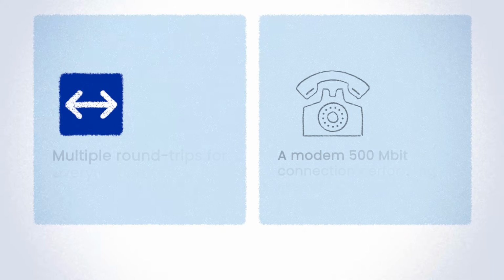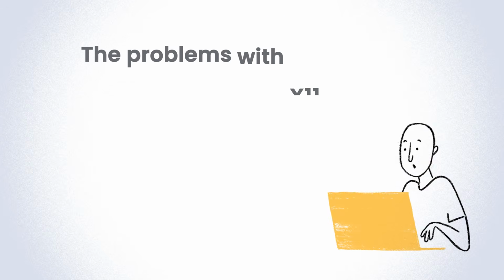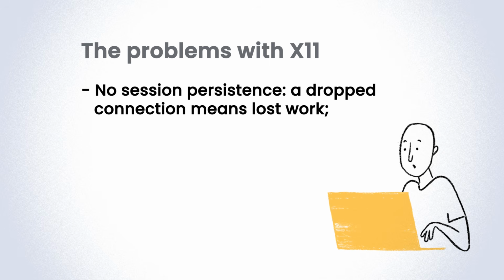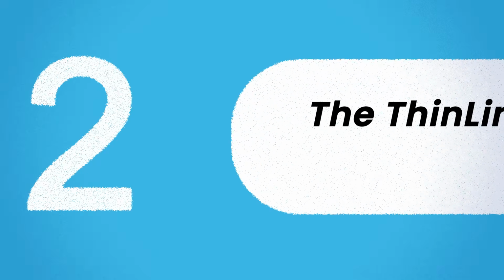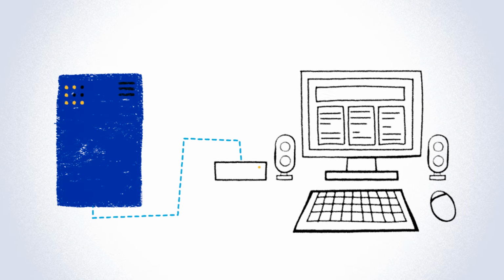Stop Using SSH -X11! 🛑 Why ThinLinc is 10x Faster for Remote Linux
Stop struggling with laggy remote sessions! 🛑

Are you still using the "chatty" and old SSH -X protocol for your remote Linux graphical apps? In this video, we dive into why your workflow stops every time your Wi-Fi hiccups and why your sessions vanish into thin air.

Enter "ThinLinc": the modern terminal server built for today’s Linux world.  Learn how to get:
🚀 Insane Performance: Highly compressed and optimized rendering.
🔄 Session Persistence: Never lose your work again. Pick up exactly where you left off, even if your computer crashes!
🎧 Crystal Clear Audio: Full PulseAudio support that actually works.
🎮 Hardware Acceleration: Support for demanding 3D apps via VirtualGL.
💻 Flexibility: Move from desktop to laptop/coffee shop seamlessly.

Try it for FREE: ThinLinc is free for up to 10 concurrent users—perfect for home labs and small teams!